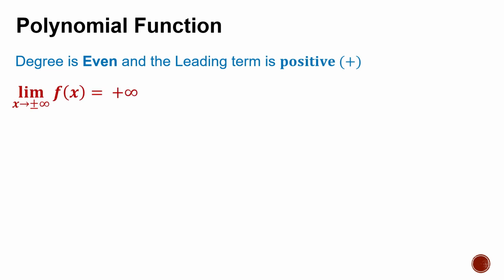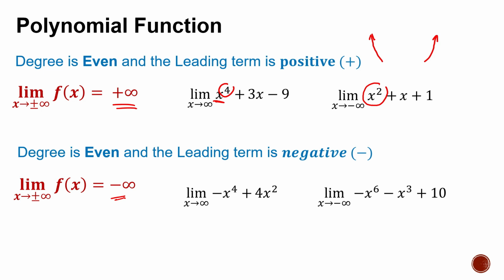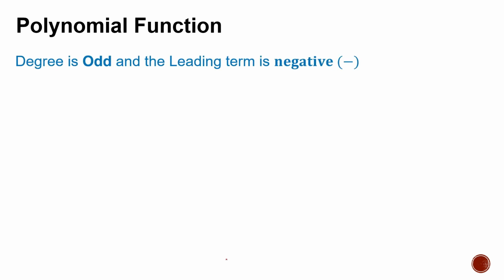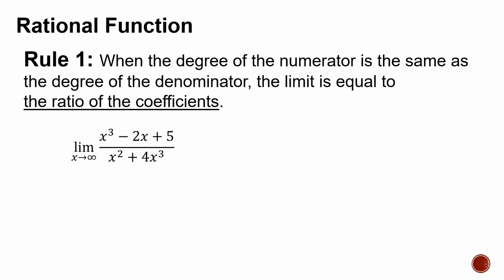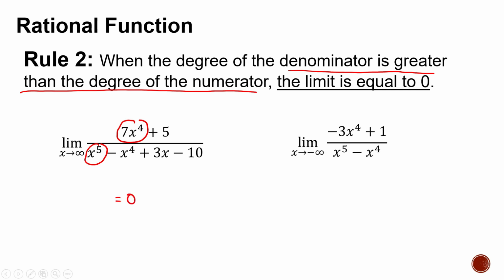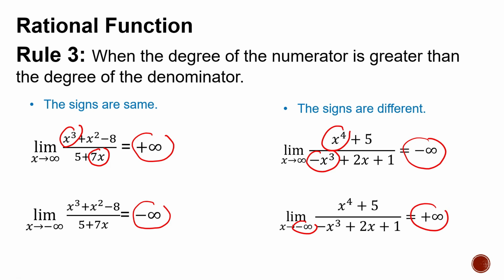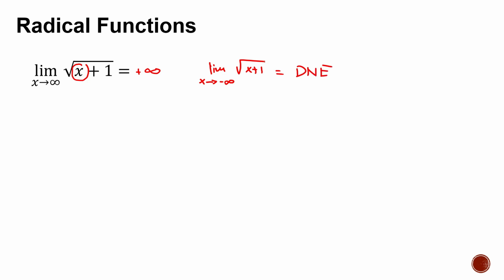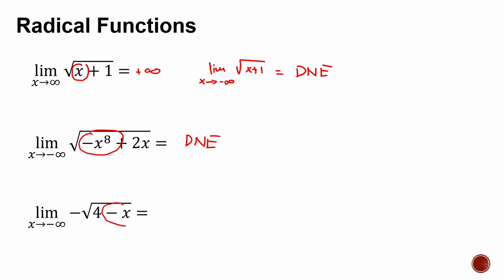Limit of a Function at Infinity